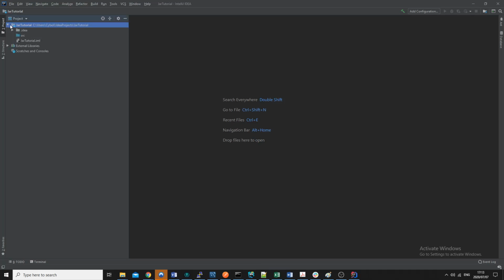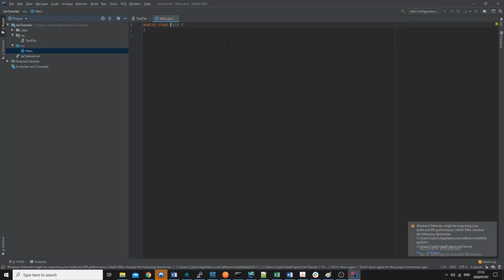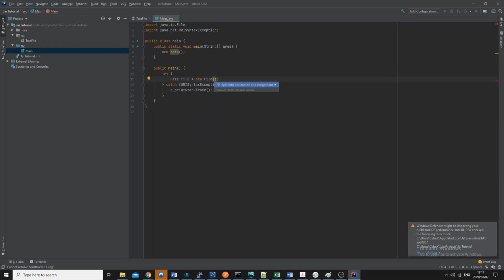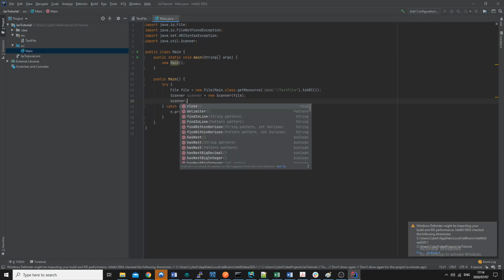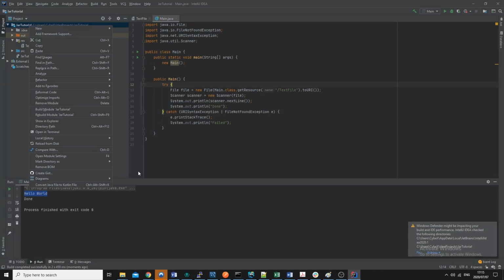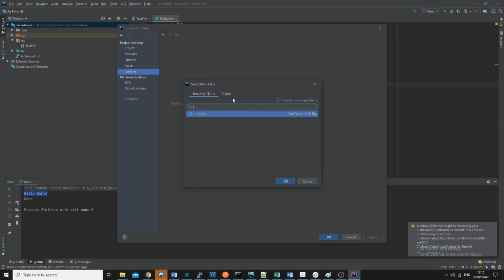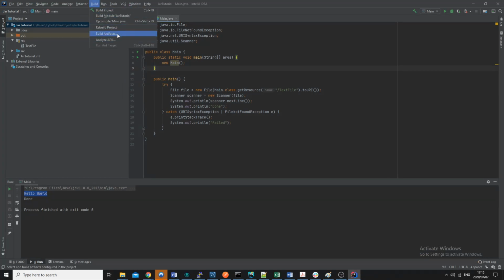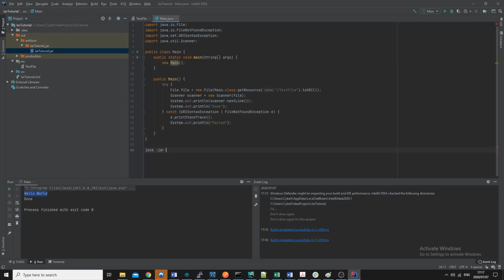Create Jar File (Artifact) for Java in IntelliJ | IntelliJ Tutorial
A short tutorial on how to create a simple application, use a resource file in the application and generate a JAR file.